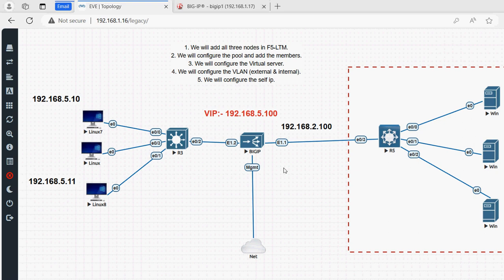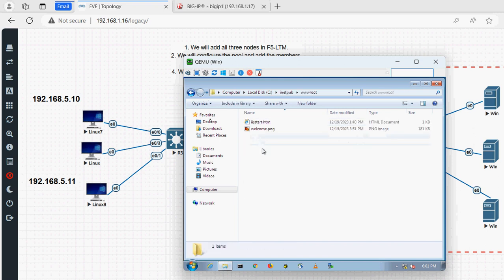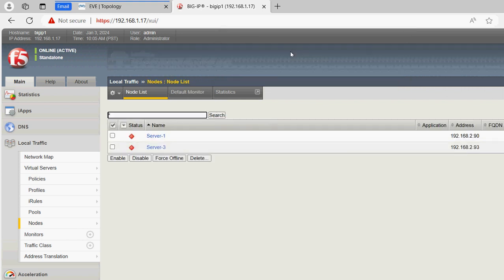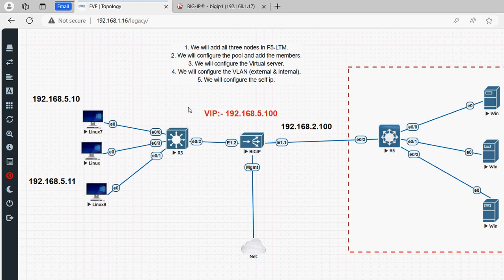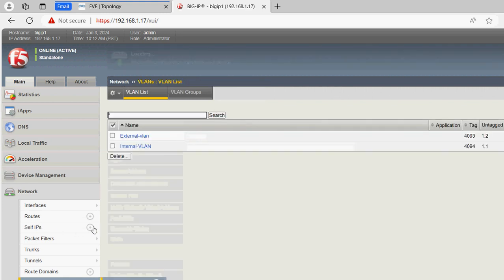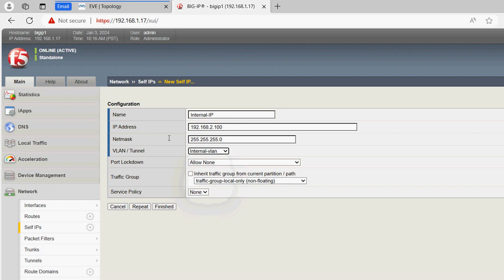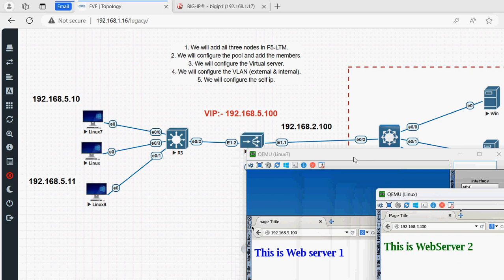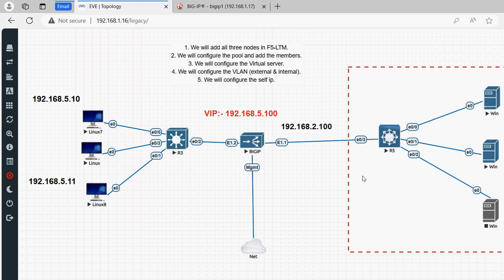F5-LTM-Basic configuration#loadbalancer How to configure LTM load balancer for web server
How to configure LTM load balancer for web server